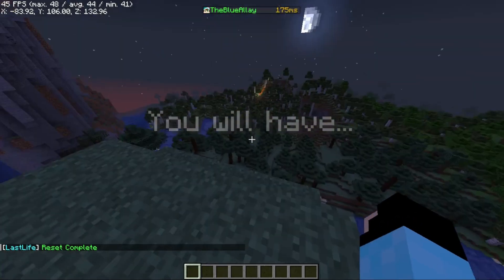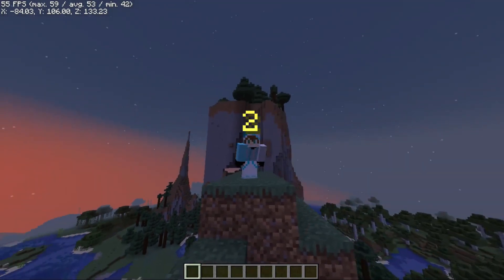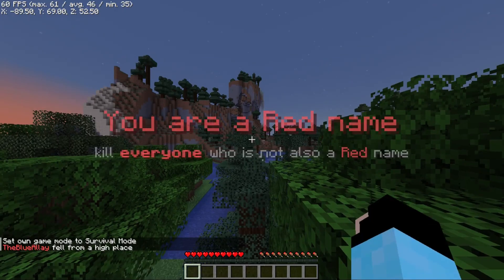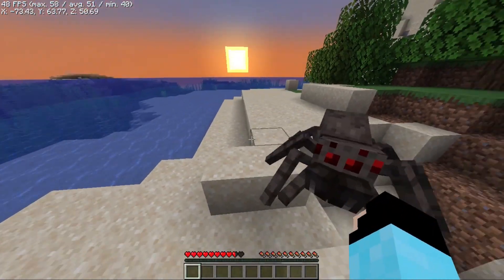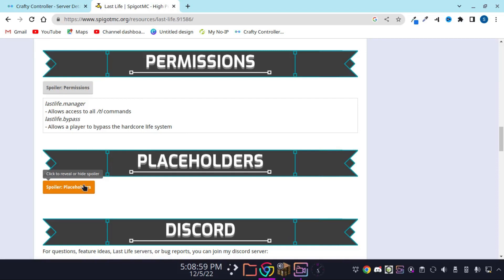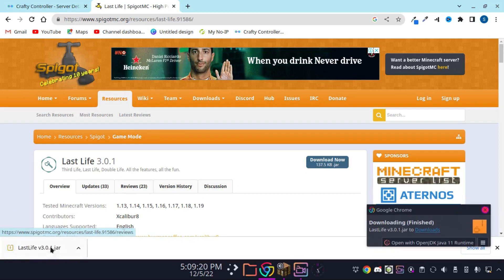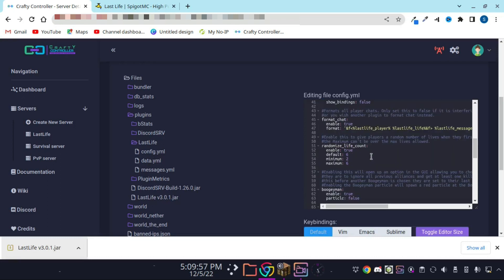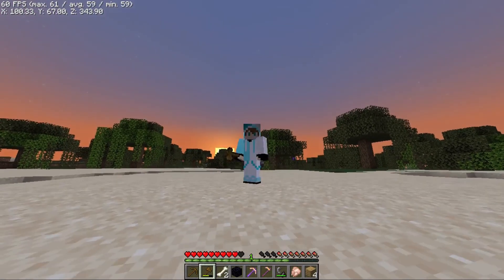Last Life plugin on your server: Here is how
In this video I'll show you how to install Last Life on spigot yes you heard it right, Last Life on Spigot!

Credits to Xcalibur8 for making this amazing mod
Feel free to hop into my Discord server if you're having trouble installing.